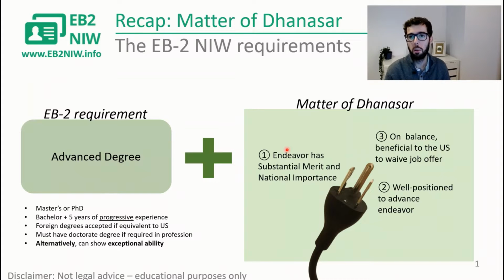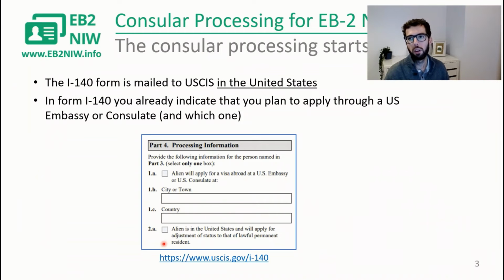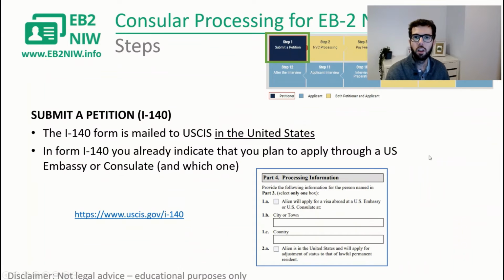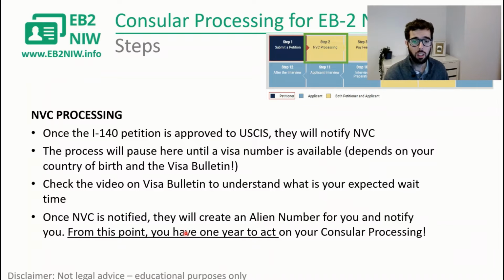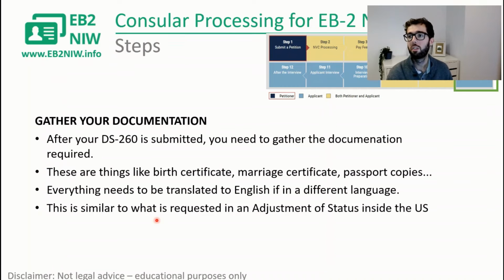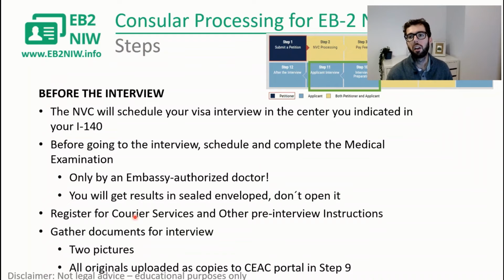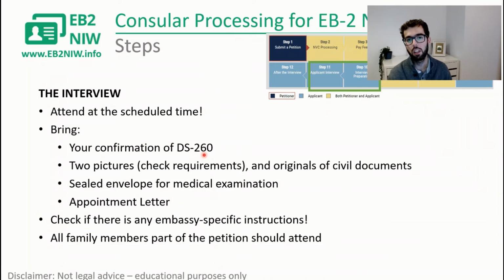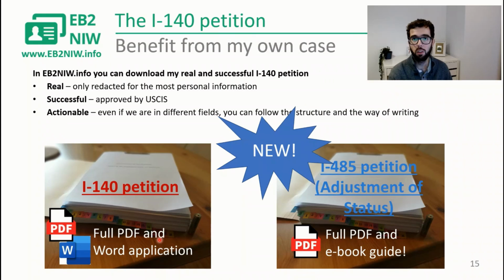🌎 Applying for EB-2 NIW green card from abroad (Consular Processing)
If you apply for EB2 NIW from abroad, you must complete the process in a US Consulate or Embassy nearby, instead of doing an Adjustment of Status. Learn what is know as Consular Processing.